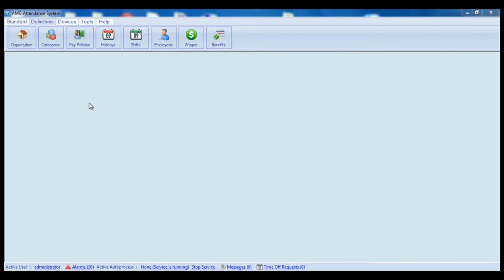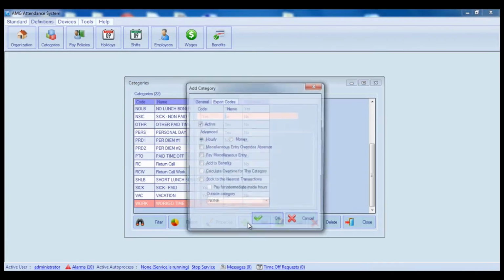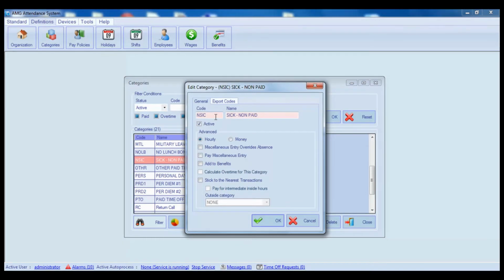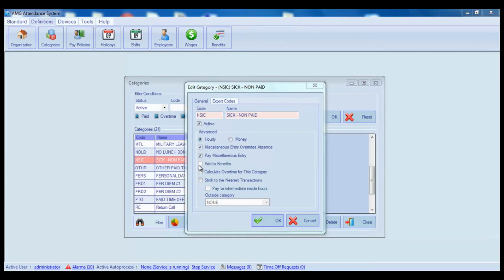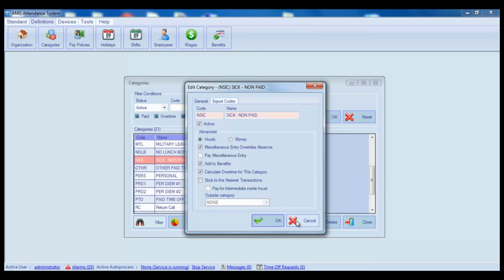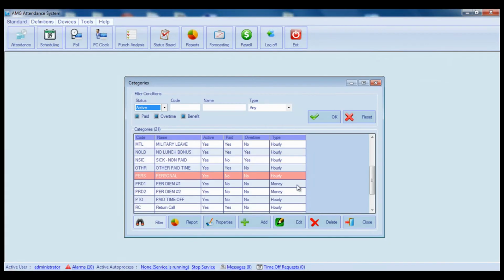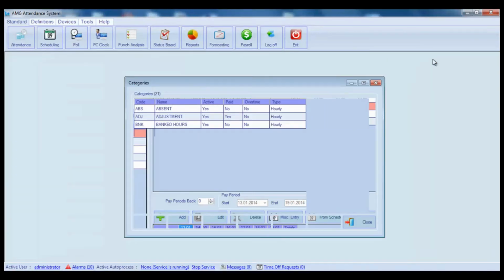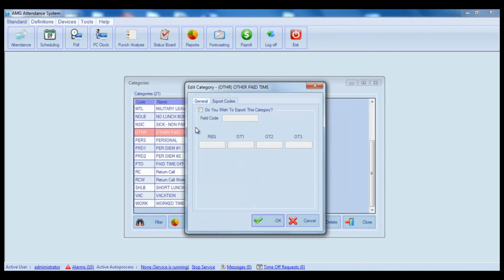AMG Time And Attendance system video tutorial: Categories